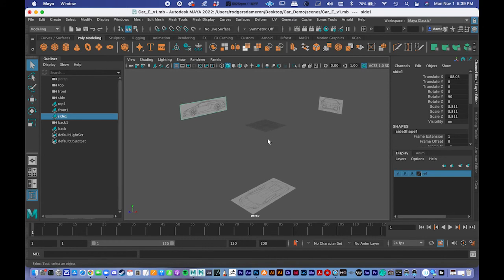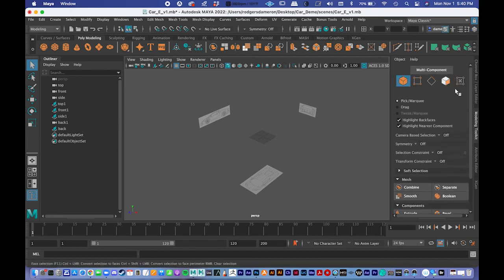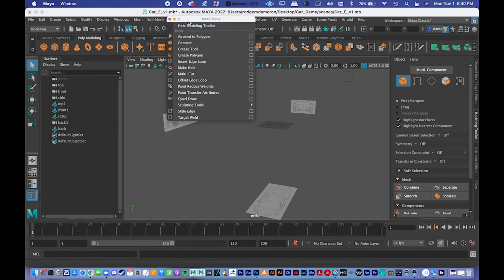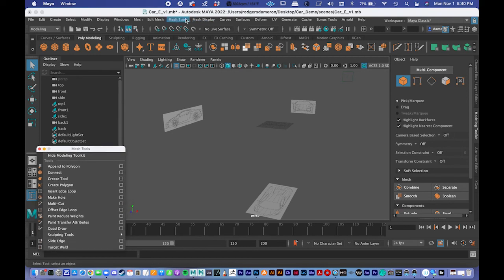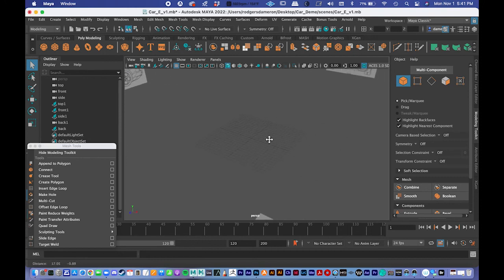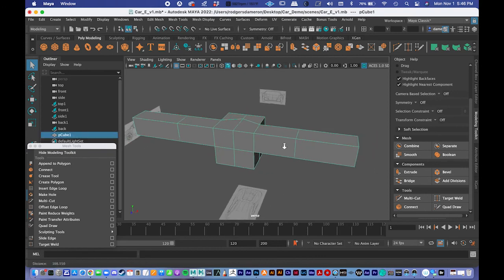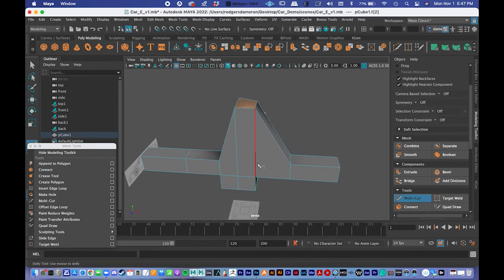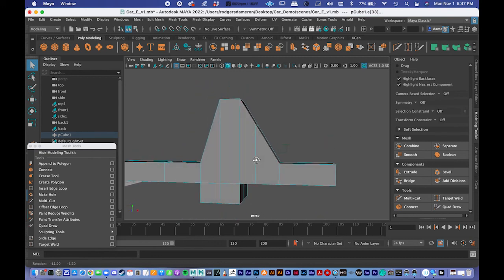3D Intro: Modeling a Car in Maya (Part 1)